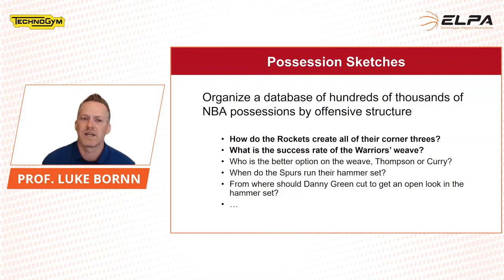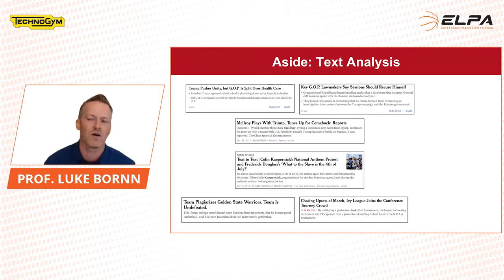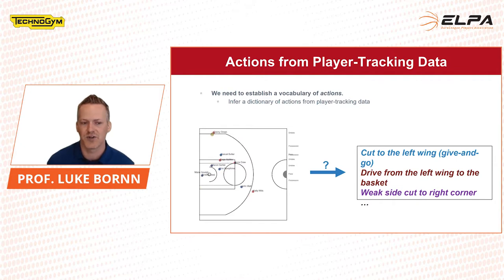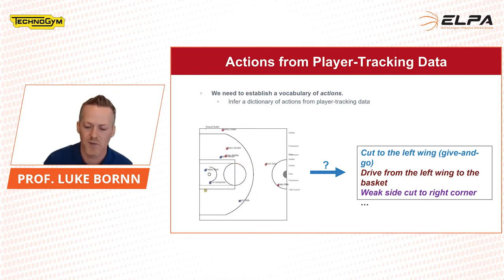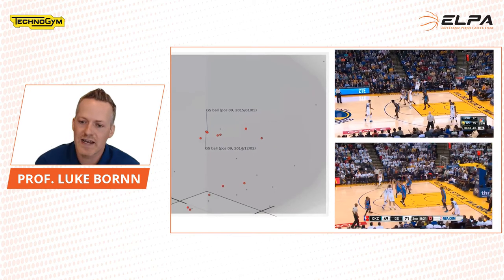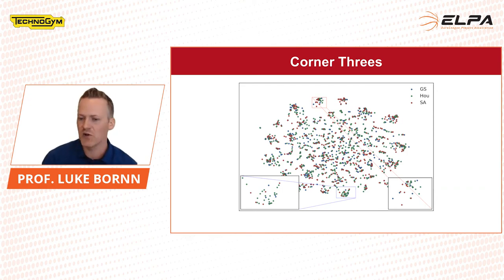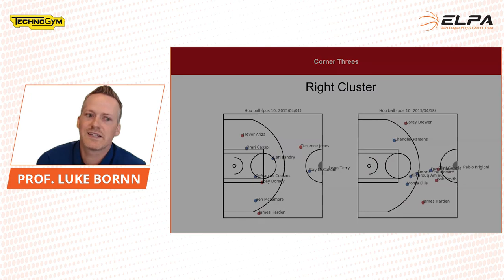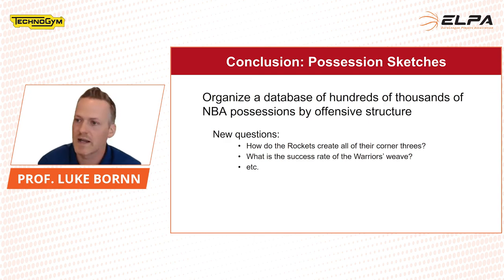DATA SCIENCE - Luke Bornn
Understanding novel processes of extracting information from workload data and fitness testing with the aim to enhance performance and prevent injuries.